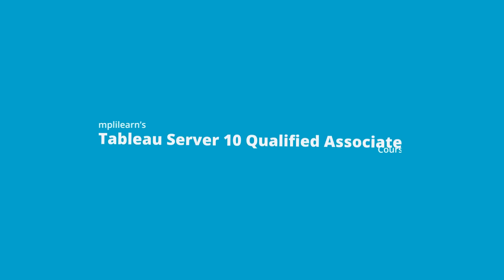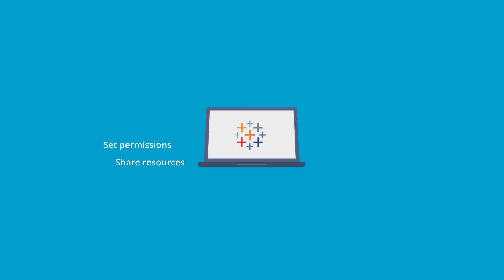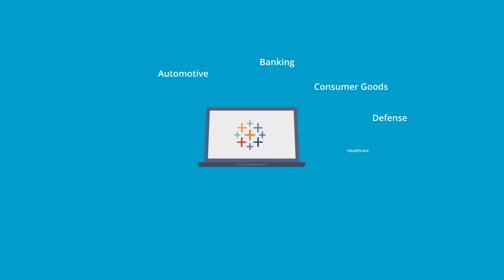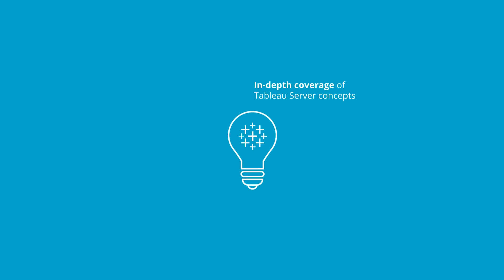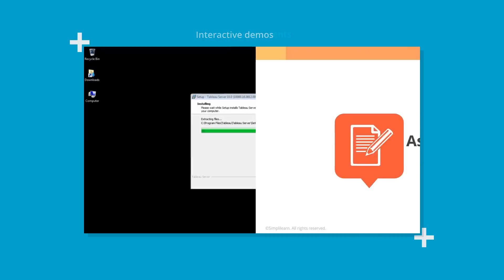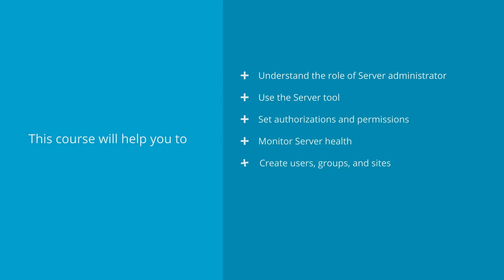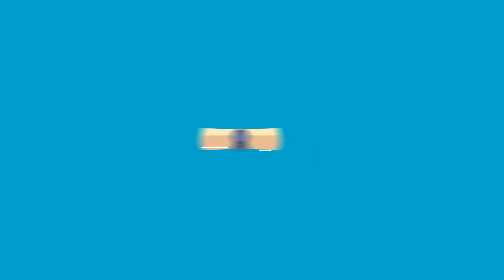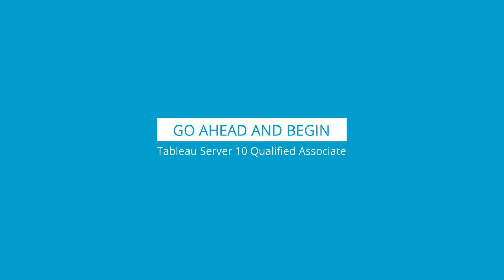Tableau Server 10 Qualified Associate Certification Training | Simplilearn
️️🔥 Professional Certificate in Data Analytics and Generative AI, by Simplilearn in collaboration with Purdue University
Simplilearn’s Tableau Server 10 Qualified associate course is designed to impart an in-depth understanding and skills to implement, administer and manage the Tableau server. This course is designed for Tableau server users and administrators. The candidates will have an all-around understanding of Tableau Server 10, will learn to manage account settings, set authorization and permission. They will learn to navigate the server, manage content, workbooks and views.  The course also includes command-line tools, JavaScript API and REST API.

✅ Key Features
- 8X higher live interaction in live online classes by industry experts

✅ Skills Covered
- Data Analytics
- Supervised Learning